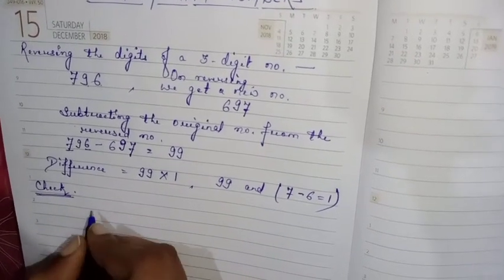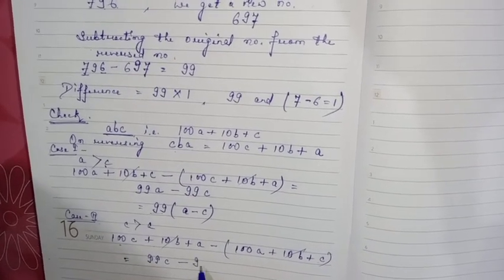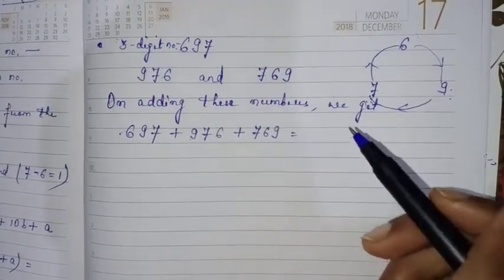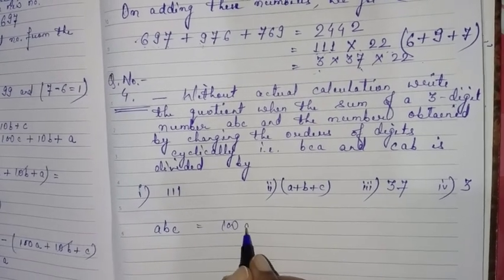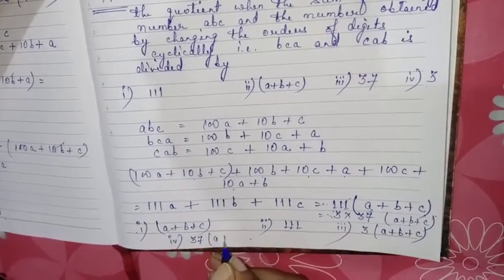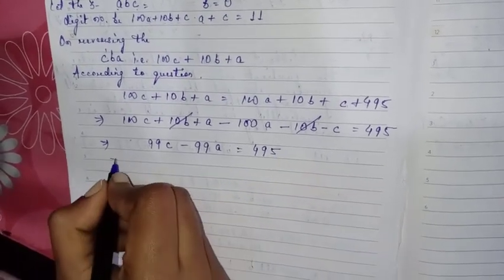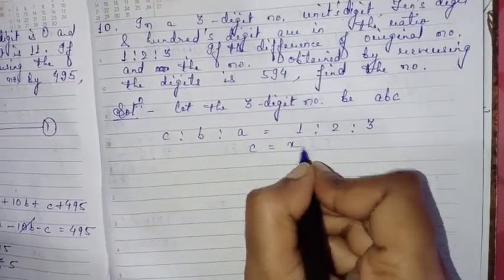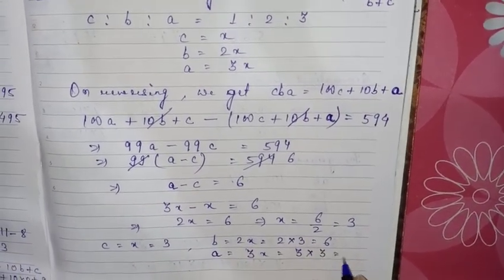Playing with numbers class-8 (Part-2)